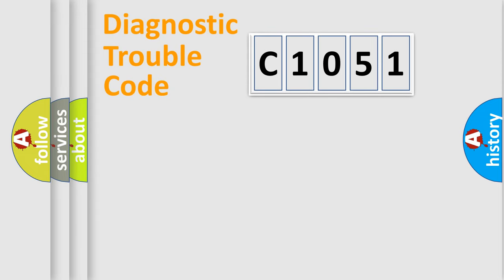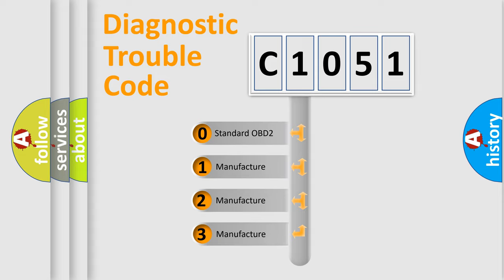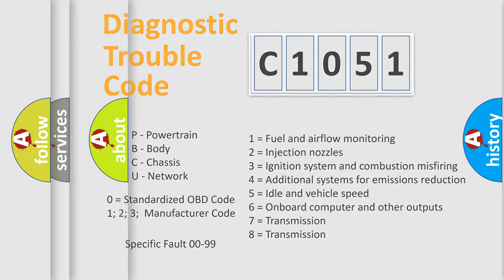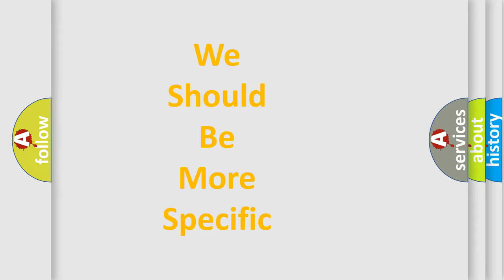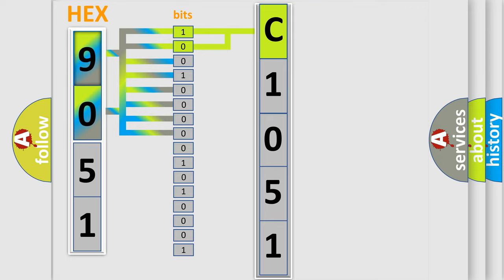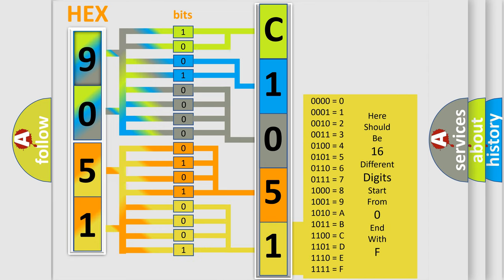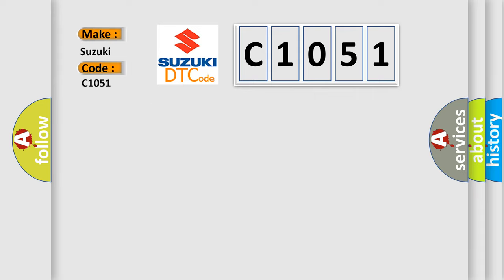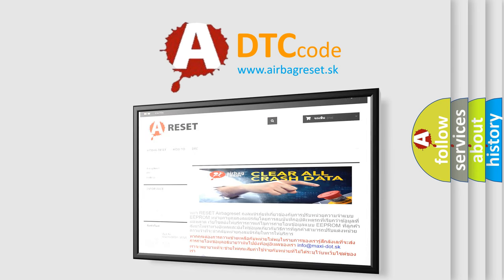DTC Suzuki C1051 Short Explanation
Contents:
0:21 Basic DTC analysis according to OBD2 protocol standard.
1:48 Insight into programming
2:58 A diagnostically understandable description of the Diagnostic Trouble Code
3:05 Basic error definition

Make:
Suzuki
Code:
C1051
Definition:
Insufficient Coolant Temperature For Closed Loop Fuel Control
Cause: